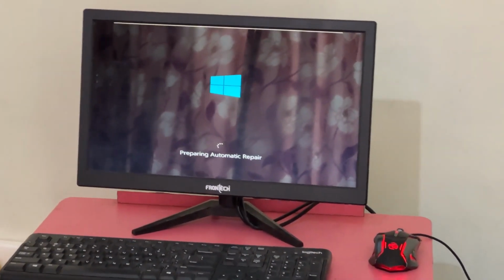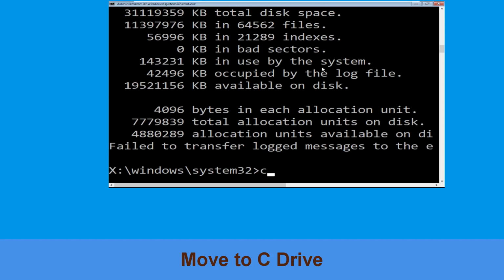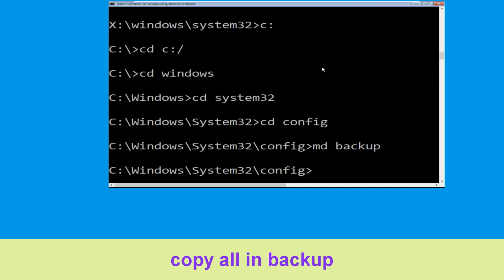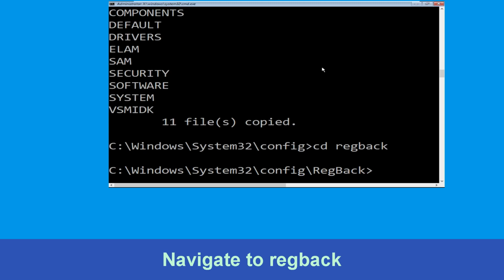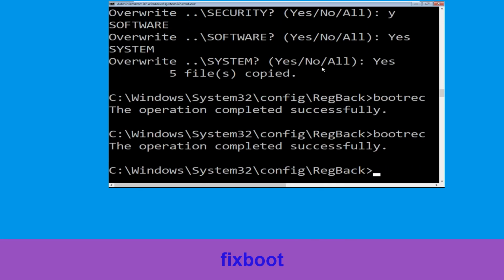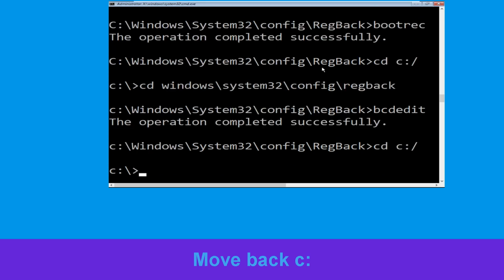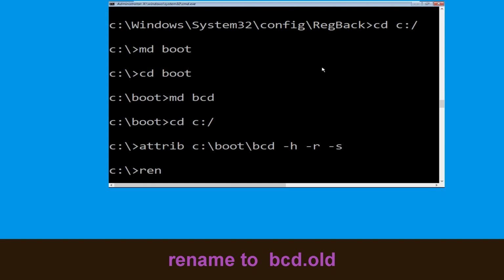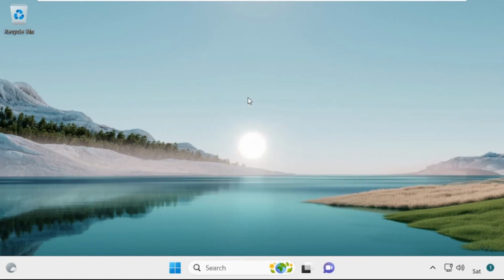0x000000ED UNMOUNTABLE_BOOT_VOLUME Windows 10 Blue Screen Error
0x000000ED UNMOUNTABLE_BOOT_VOLUME Windows 10 Blue Screen Error

• IRQL_NOT_LESS_OR_EQUAL Error
• BAD_POOL_CALLER Error
0x000000ED UNMOUNTABLE_BOOT_VOLUME Windows 10 Blue Screen Error